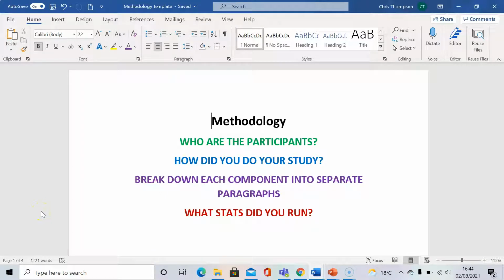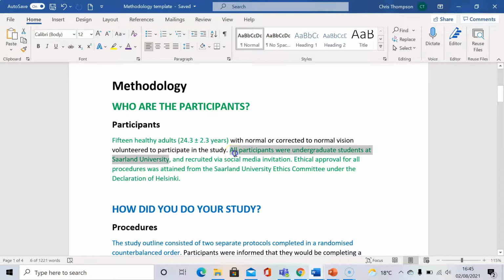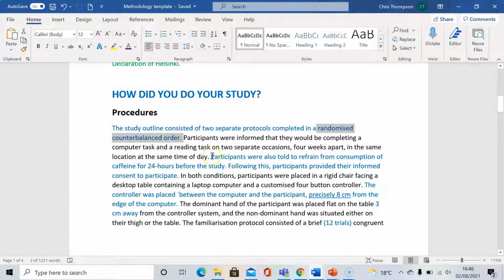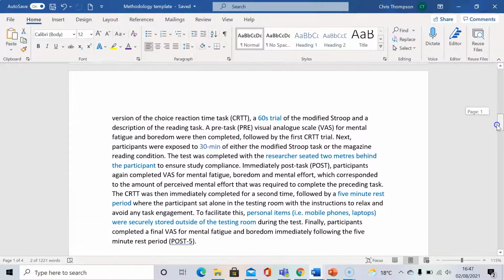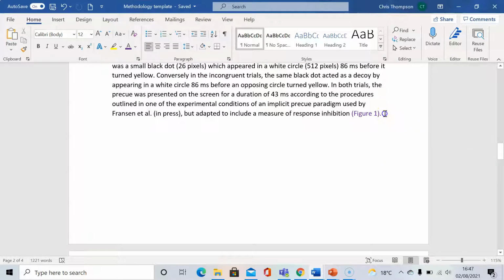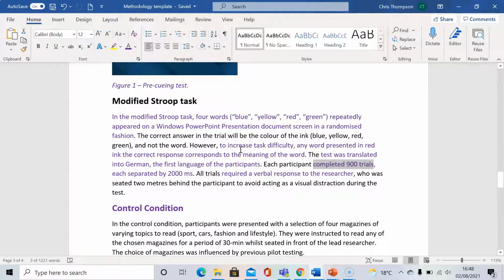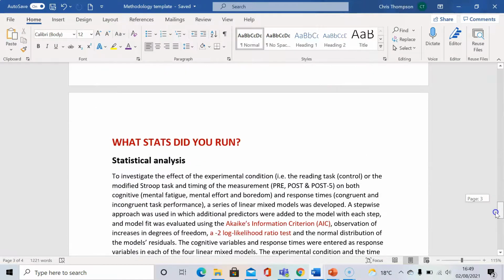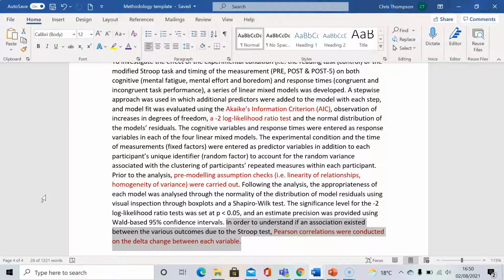Part 2 of 2 - How to WRITE your methodology section